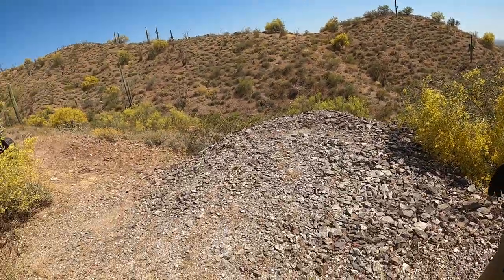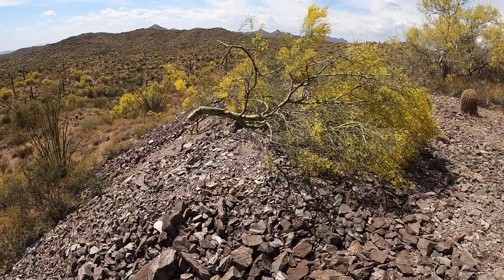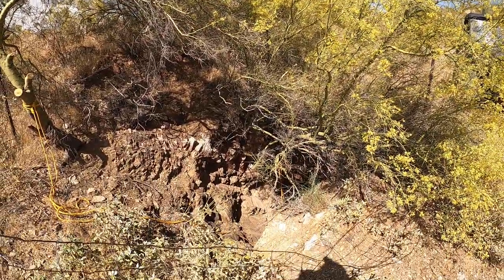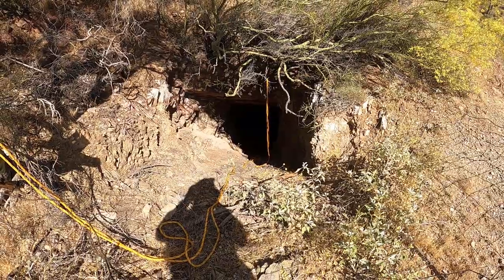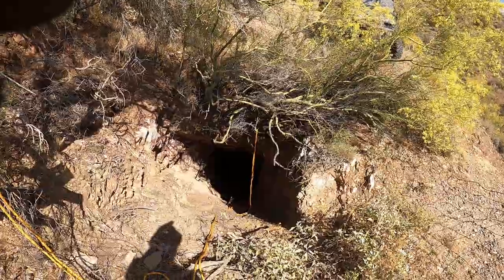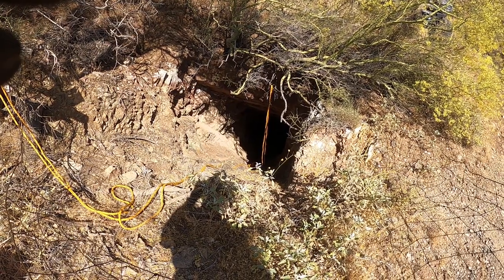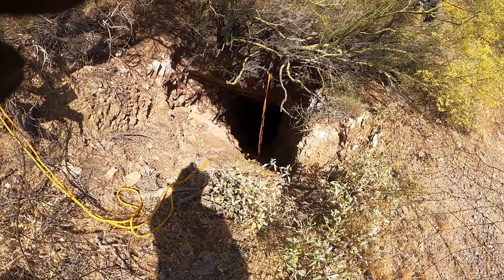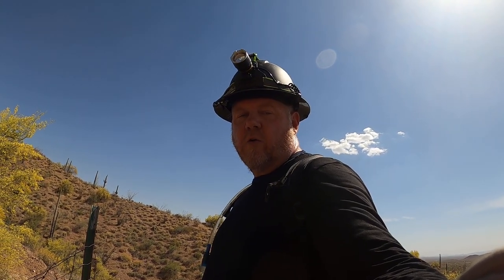Killer Bees and Itchy Trees! Sampling at the ShirtTail Mine, in Arizona. Itsthehardrocklife.com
New company, new mine, new adventures...  Shirt Tail Mine near Lake Pleasant, Arizona.